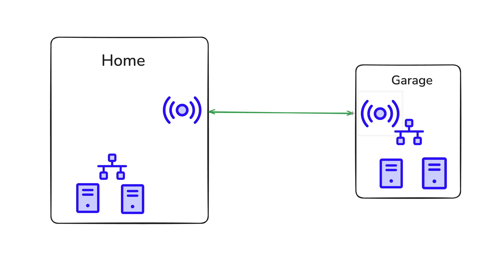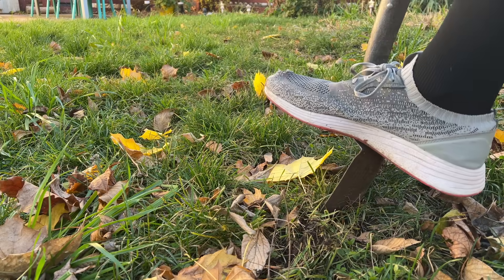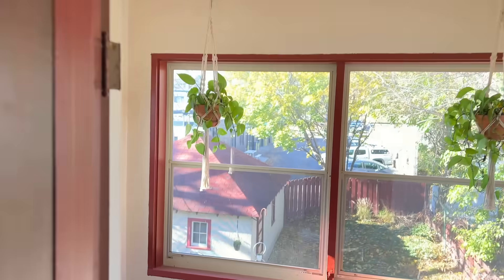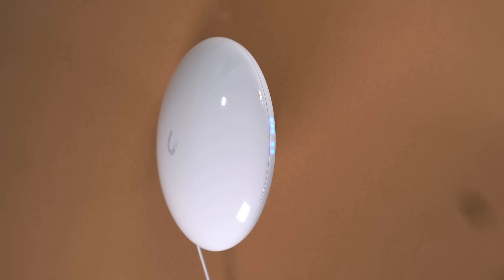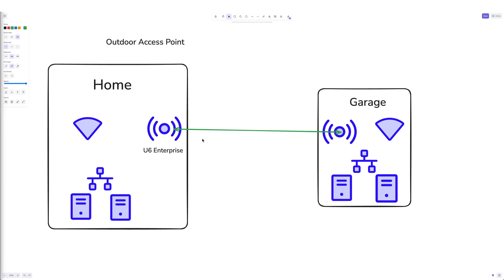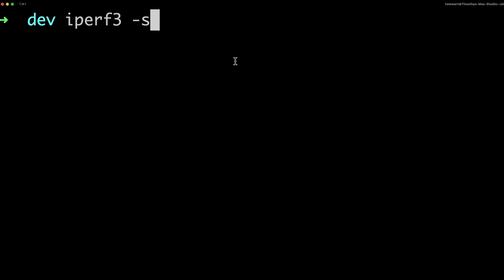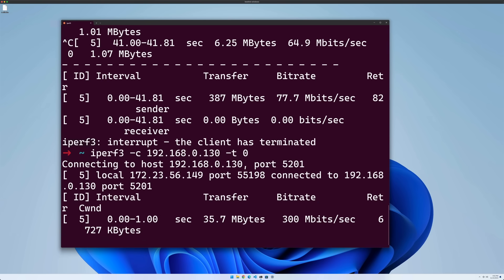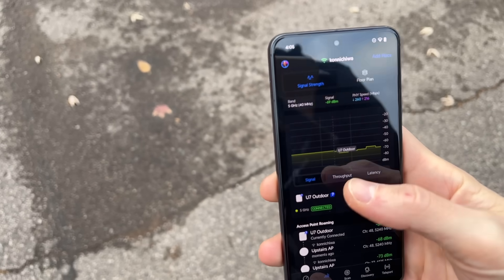Improving my WiFi Bridge with the UniFi U7 Outdoor and the UDB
I am upgrading my wireless bridge to be faster and more reliable using the U7 Outdoor, UDB, and the UDB Pro.

In this video, I take on the challenge of creating the fastest and most reliable wireless bridge between my house and garage—without digging trenches or laying cable. Over the years, my wireless setup has faced growing interference from neighbors, radar, and the increasing number of devices on the 2.4 GHz and 5 GHz bands. It's time for an upgrade!

I’ll walk you through my journey, testing different setups, including mesh networks, point-to-point links, and a new outdoor UniFi access point with WiFi 7. I'll show you what worked, what didn’t, and how I ultimately built a stable, high-performance connection that meets my needs.

00:00 - Wireless challenges
00:52 - What is a network bridge?
01:34 - Why not wired?
01:54 - My current wireless bridge
02:31 - Micro Center has great networking options!
03:59 - Mesh network
04:29 - Upgrading mesh network with UDB
04:29 - Testing with the UDB Pro
05:13- Point to Point Bridge
06:10 - Rethinking my wireless bridge
06:50 - Testing the U7 Outdoor
07:34 - Creating the bridge
07:55 - Speed Tests
08:32 - DFS Channels, what are they?
09:28 - Tuning and more testing
10:40 - A reliable wireless bridge